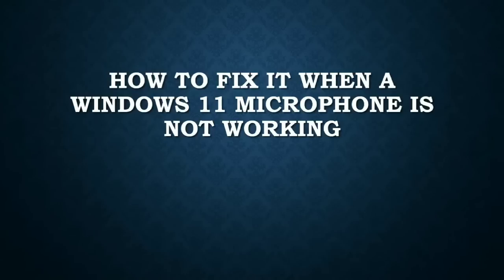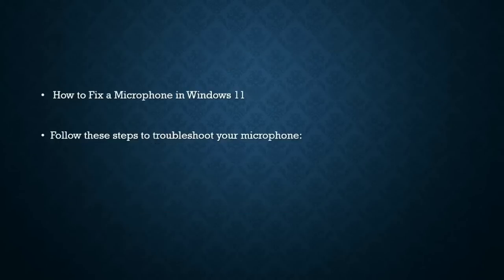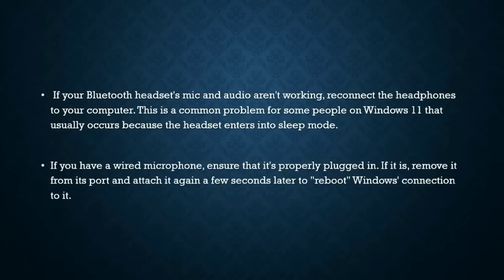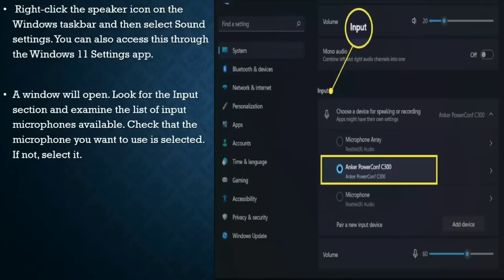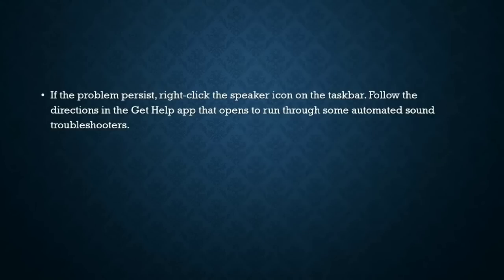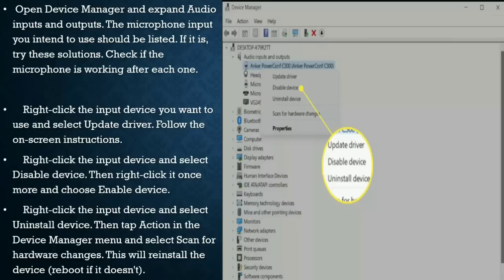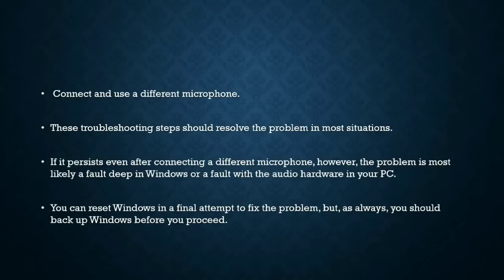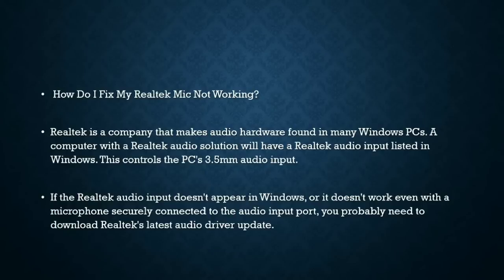How to Fix Microphone not working on Windows 10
How to Fix It When a Windows 10 Microphone is Not Working

There are a number of fixes you can try when your Windows 10 microphone is not working.

in this tutorial i will give you the Fix on how to troubleshoot this issue.